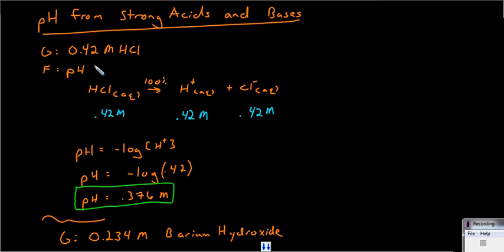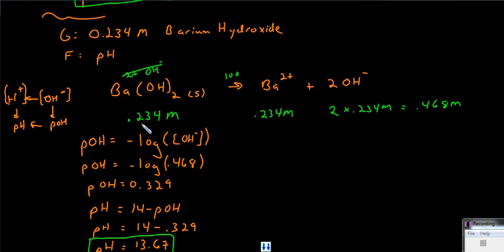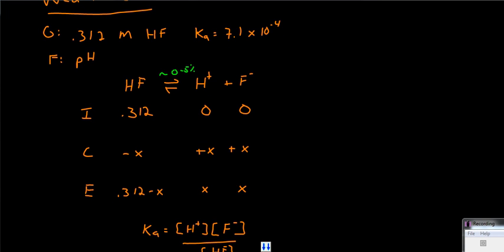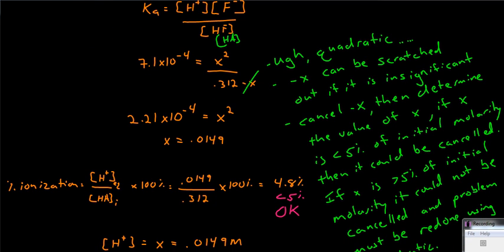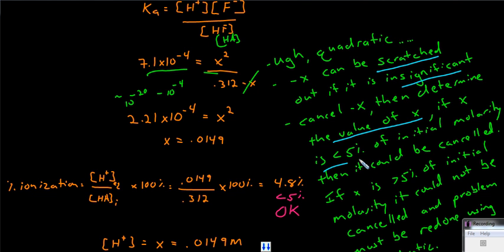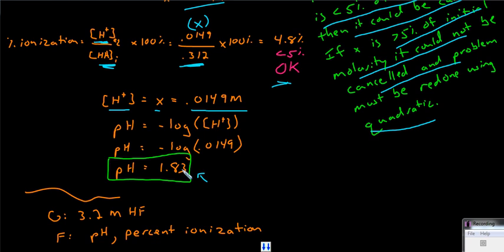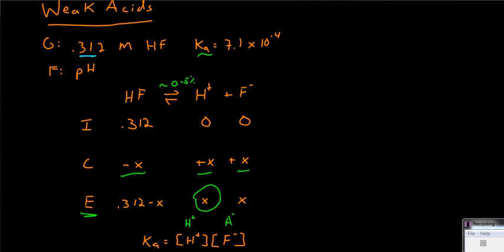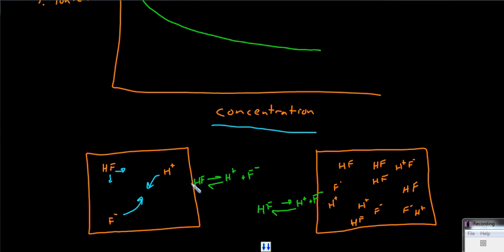pH of Strong and Weak Acid Solutions